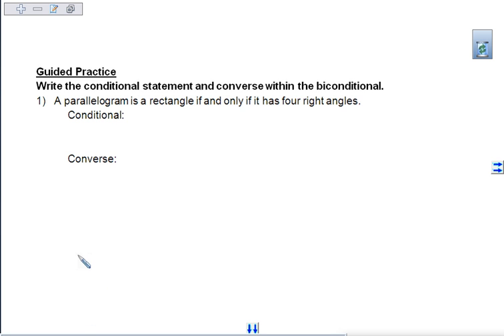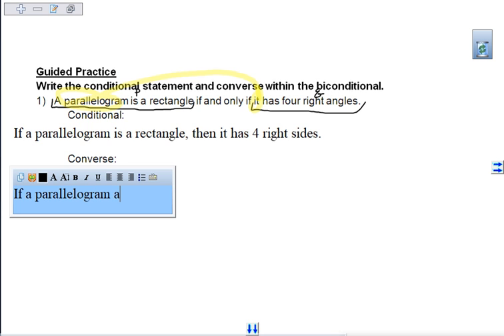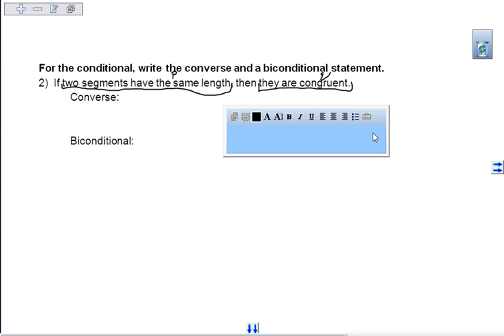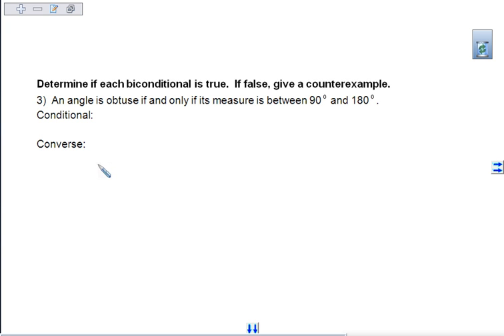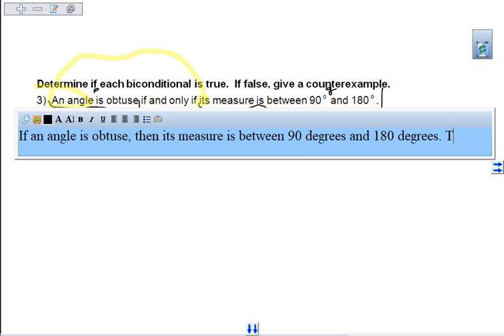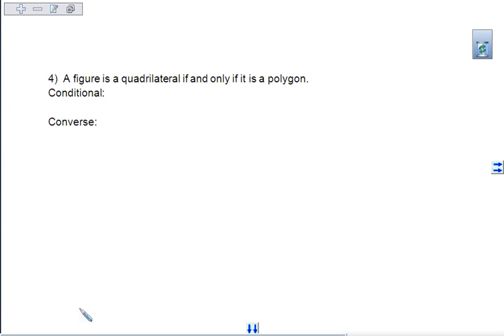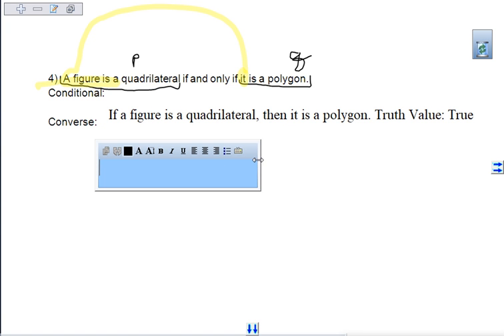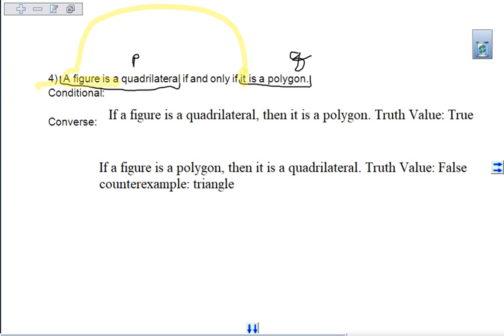Unit 3 Day 3 Biconditional Statement Guided Practice